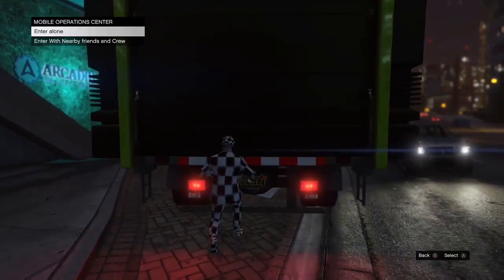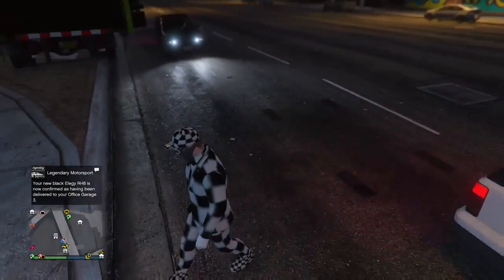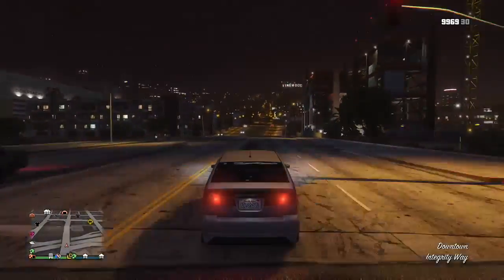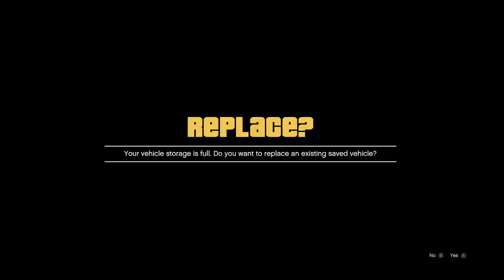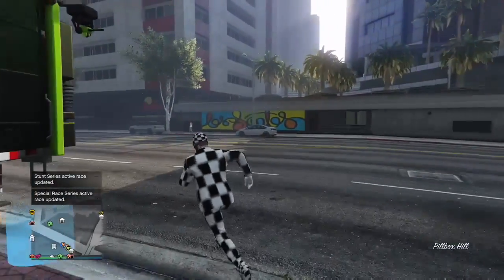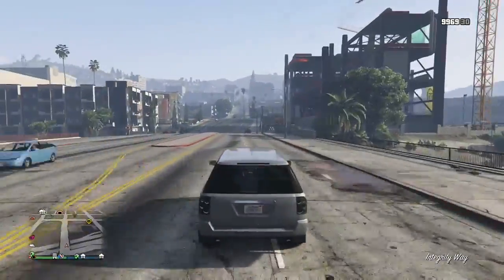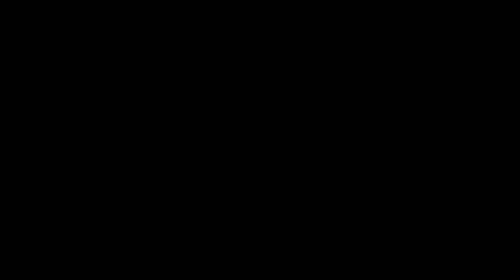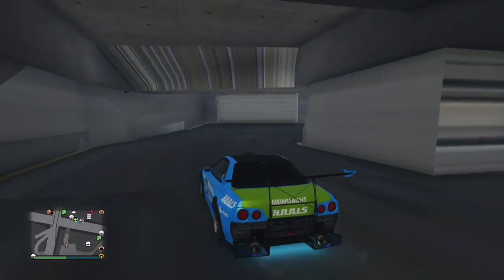*MEGA EASY UNLIMITED MONEY GLITCH*MAKE MONEY FAST*CAR DUPLICATION GLITCH GTA 5 ONLINE MONEY METHOD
THIS BRAND NEW ROLLEEZY VIDEO I HAVE BROUGHT YOU GUYS TODAY IS ANOTHER UNLIMITED MONEY GLITCH AND IT IS MEGA EASY GUYS. ONCE AGAIN, WE HAVE ANOTHER CAR DUPLICATION GLITCH THAT YOU DO NOT NEED CUSTOM PLATES FOR. IF ANYONE NEEDS FRIENDS TO DO THESE 2 PLAYER GLITCHES WITH, MAKE SURE TO LEAVE YOUR NAMES DOWN IN THE COMMENTS SO THAT PEOPLE COULD ADD YOU AND DO THE GLITCH TOGETHER. REMEMBER WE ARE IN THE ROLLEEZYFAMILY AND WE HELP AND LOOK OUTFOR EACH OTHER! Down below in the description you will find a link to join my crew as well as another Solo Unlimited Money Glitch still working after 1.41, how to get the juggernaut outfit solo, invisible arms solo, and the most important video which is the Daily Sell Limit video which teaches everyone how to sell cars properly without getting dupe detected. Enjoy!

QUESTIONS?? REQUESTS?!?

FOUNDERS
CHRIS 71
OBESE GIRAFFE
KILLER GAMING
GAMING WITH IRISH DEMON